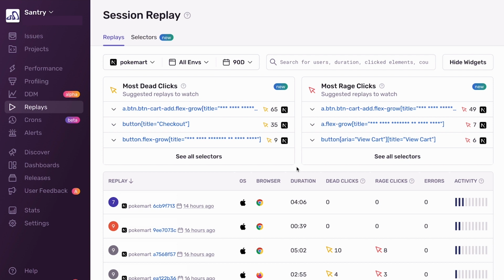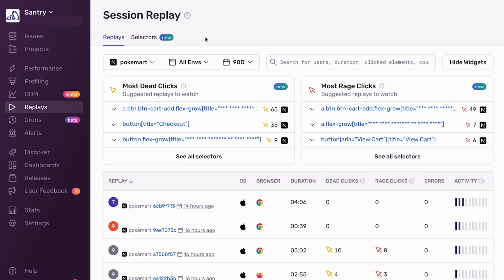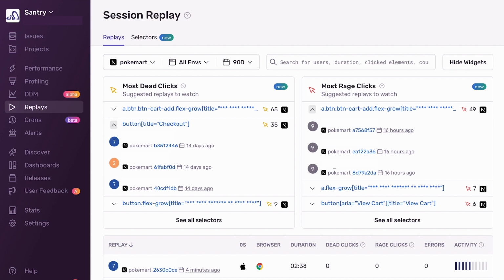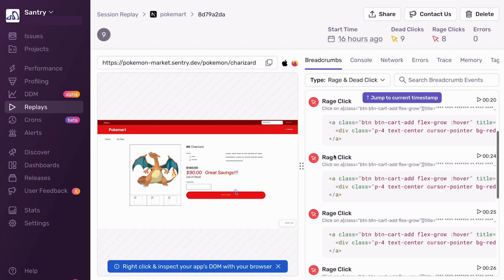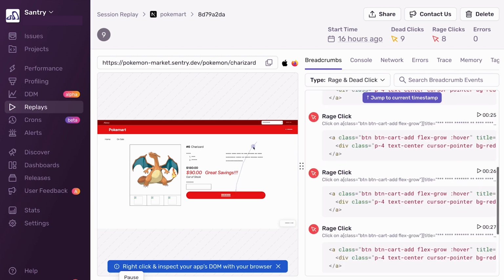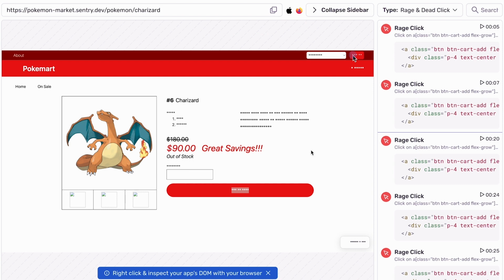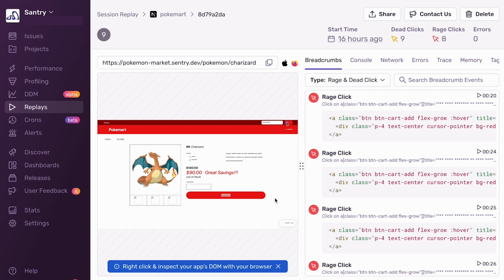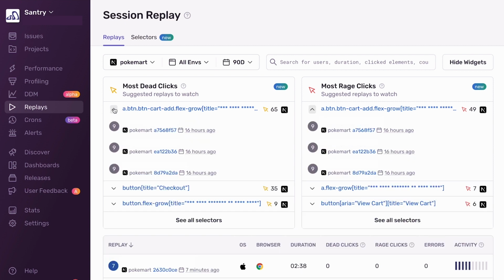Session Replay: Rage & Dead Click | Technical Demo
See how to identify and solve user frustration signals on your app with Session Replay.